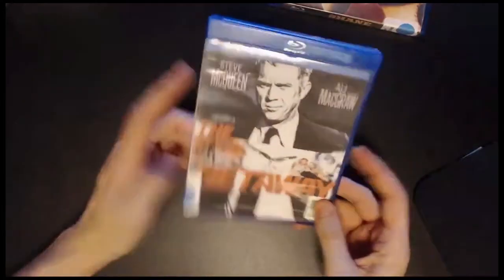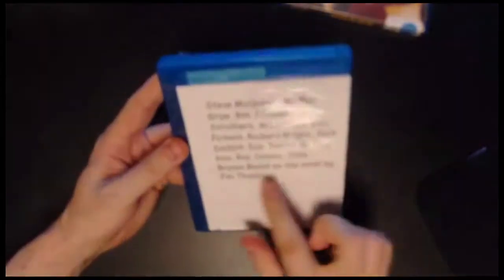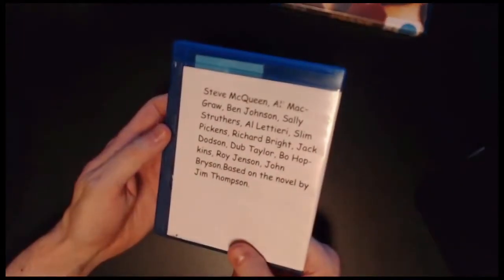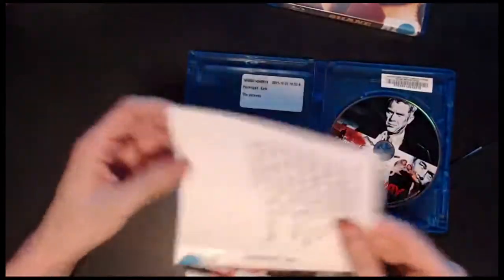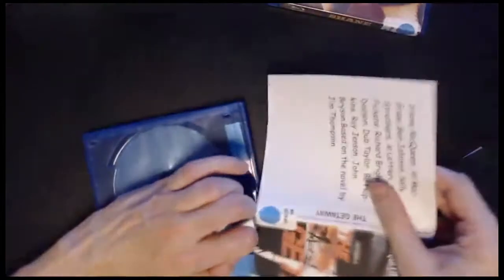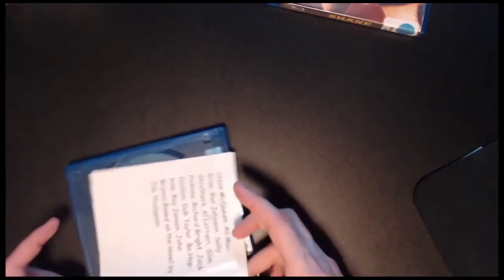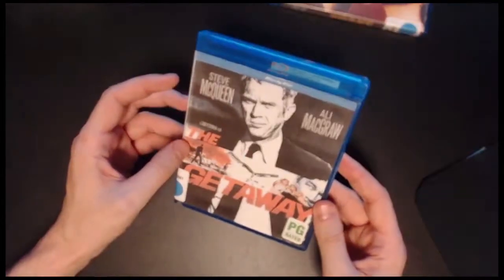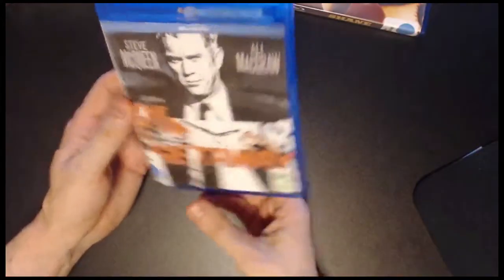The Getaway Blu-Ray unboxing movie review Steve McQueen Ali MacGraw Sam Peckinpaugh